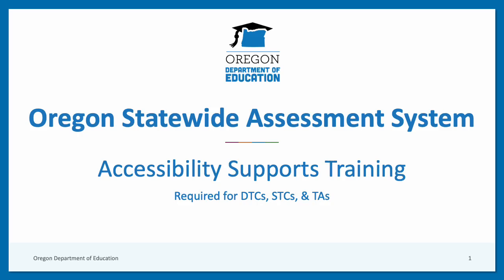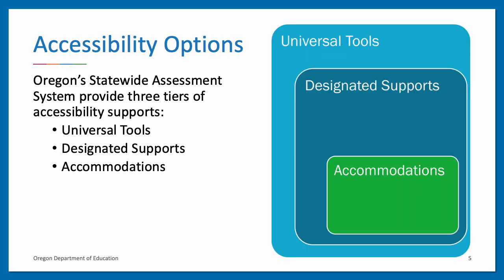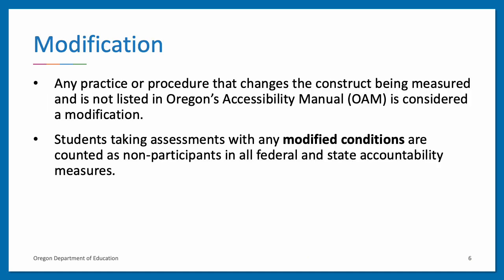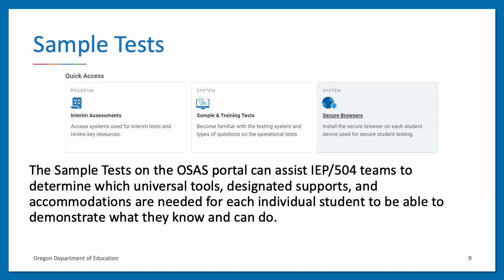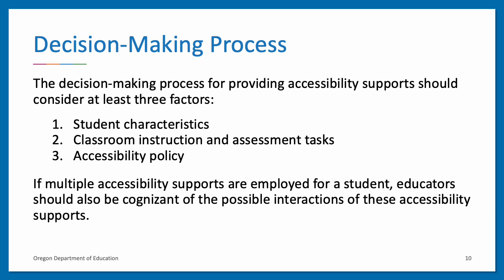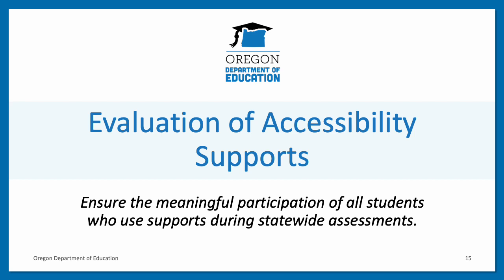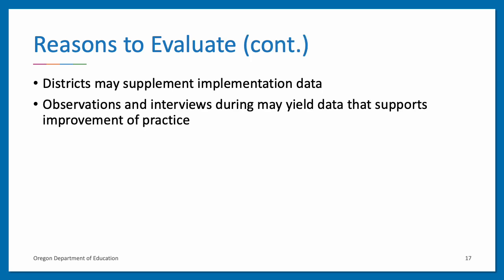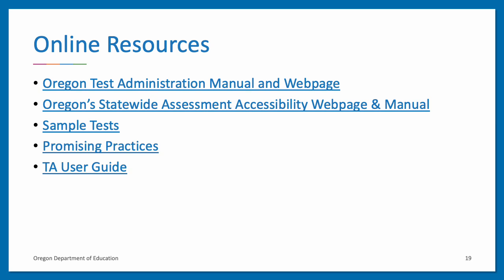Module 3 Video